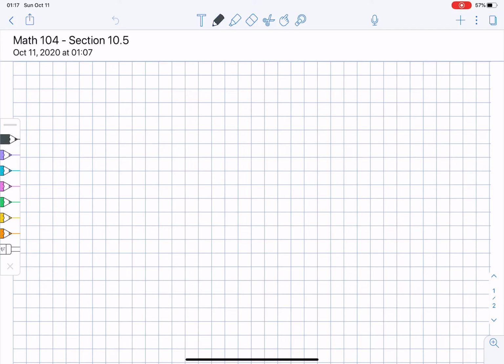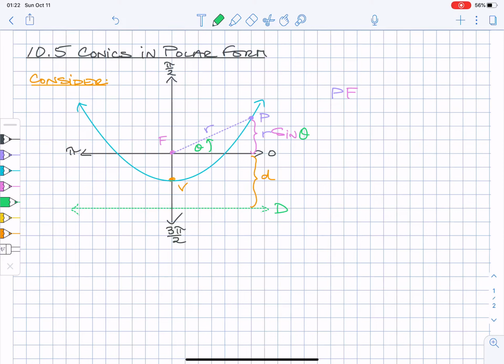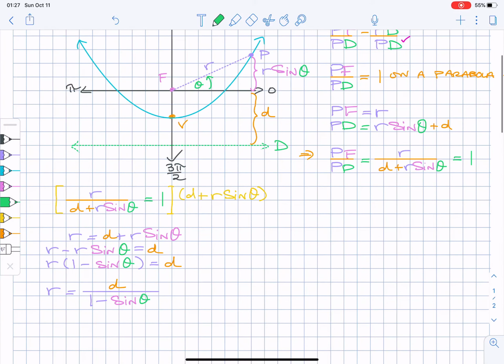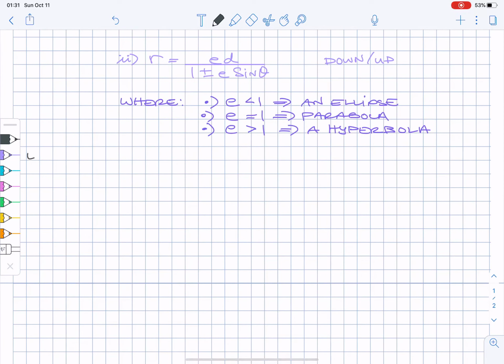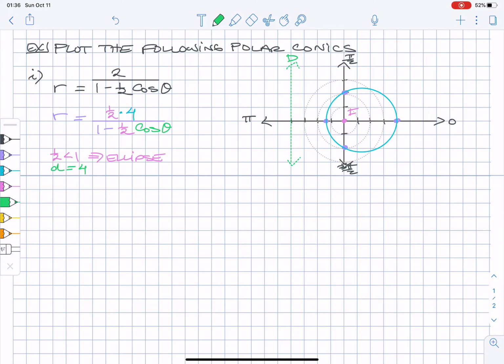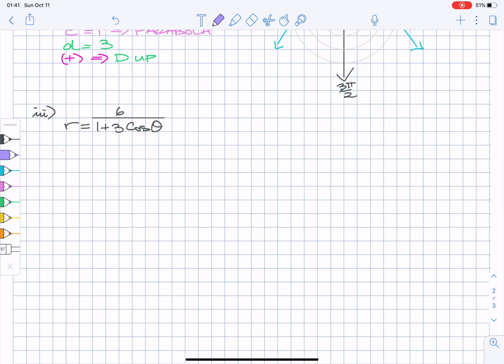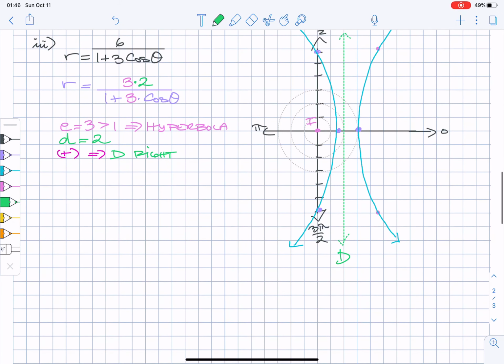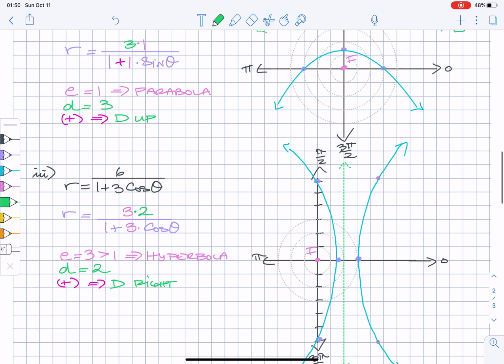Math 104 - Section 10.5